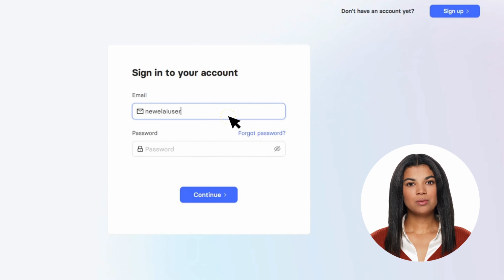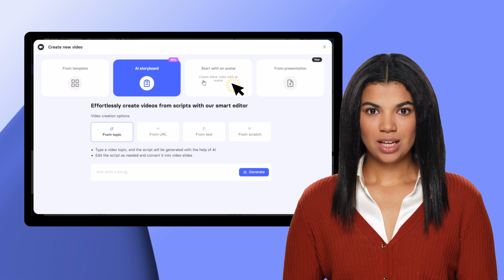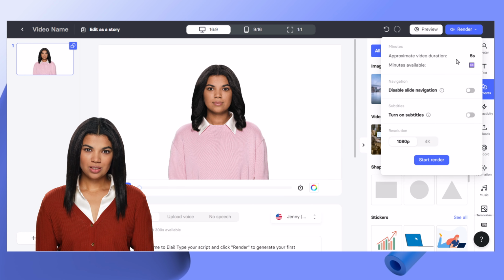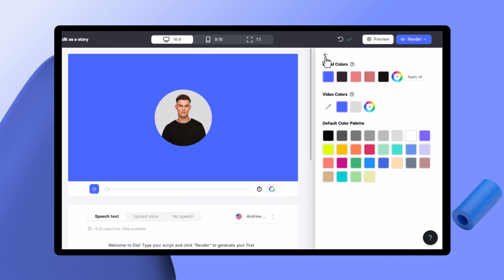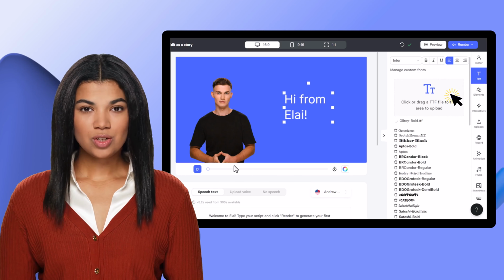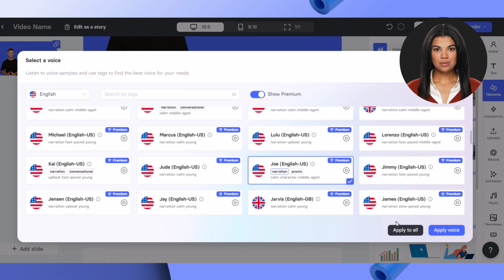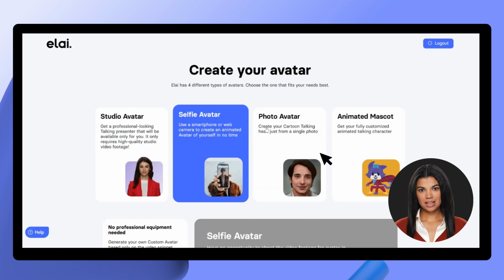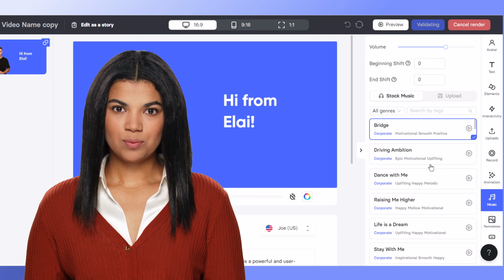Elai.io Tutorial - How to create videos with Elai Builder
This is a tutorial on how to create videos with Elai.io builder.

👆Here you can generate videos with real humans from the text.